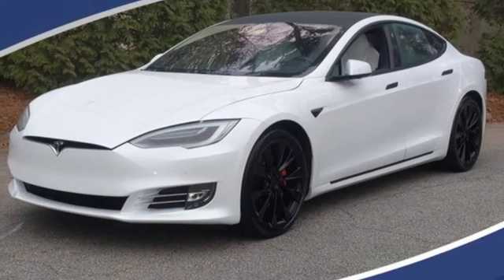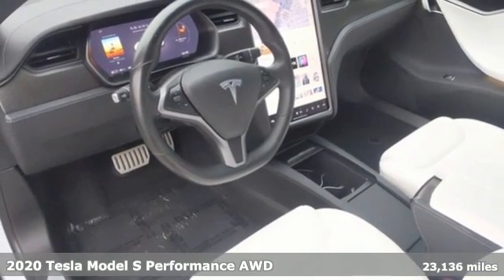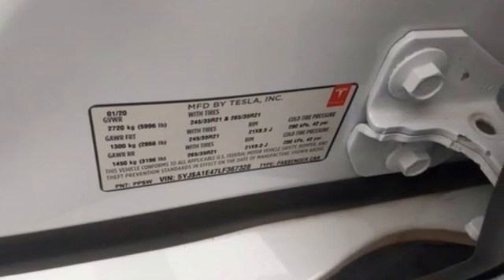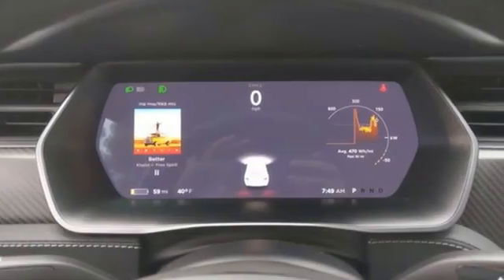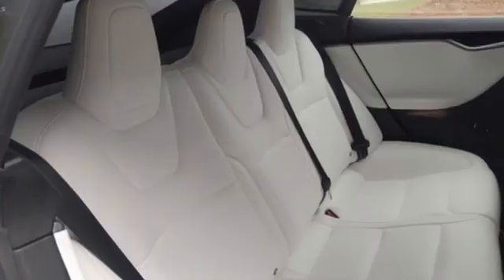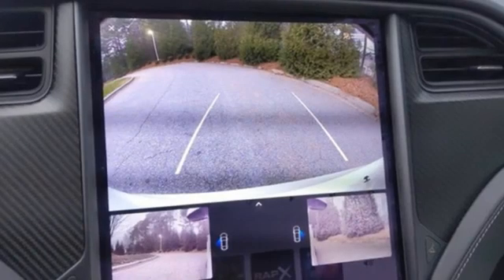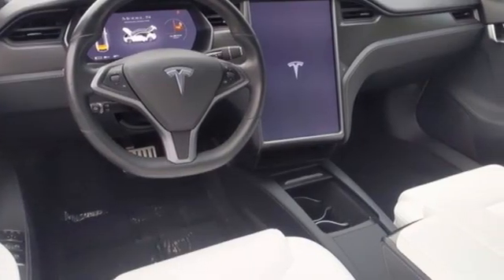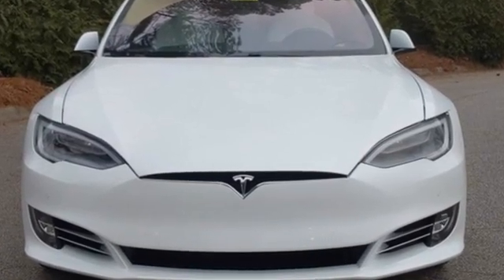Used 2020 Tesla Model S Raleigh For-Sale, NC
Year: 2020
Make: Tesla
Model: Model S
Trim: Performance
Engine: 0.0
Transmission: Automatic
Color: Pearl White Multi-Coat
Interior: Black
Mileage: 23136
Stock #: BP44707A
VIN: 5YJSA1E47LF367328
Pearl White Multi-Coat 2020 Tesla Model S Performance AWD 1-Speed Automatic Electric ZEV 503hp Passed Leith Used Car Inspection.At Mercedes Benz of Raleigh, we are passionate about offering one of the most respected automotive brands in history. A 2021 Dealer Rater DEALER OF THE YEAR, MERCEDES-BENZ of RALEIGH is an authorized Sales & Service center that is proud to be part of the Leith Automotive Group, a family-owned network of 33 dealerships in North Carolina. This, combined with our knowledgeable sales staff, means we will find the perfect vehicle to suit your needs.

Address:
5601 Capital Blvd